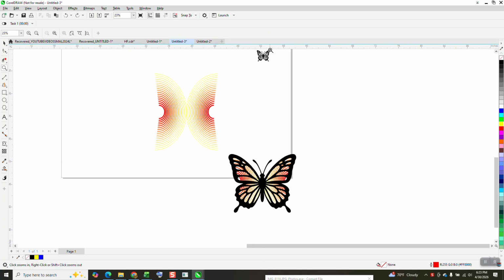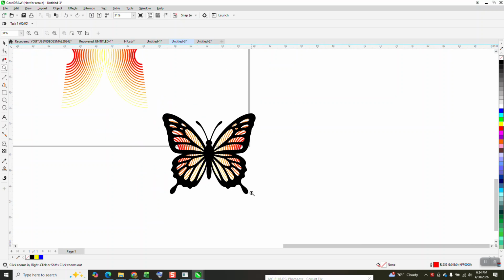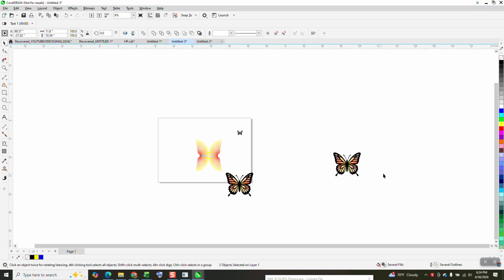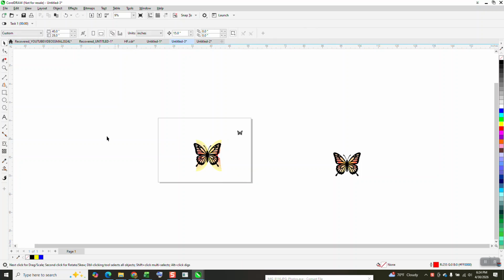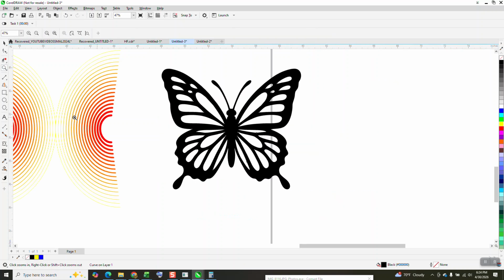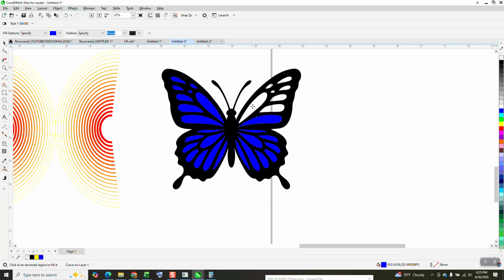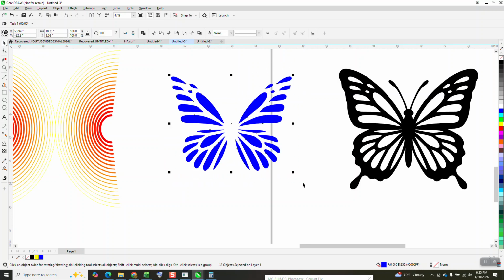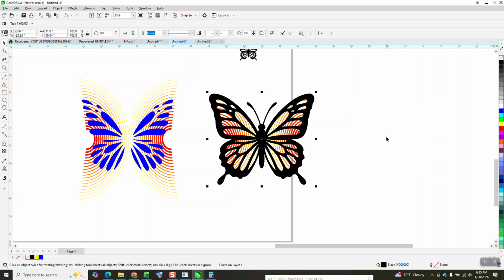Corel Draw Tips & Tricks When the Intersect tools does not work and how to do THIS